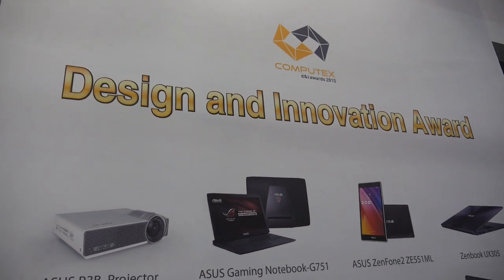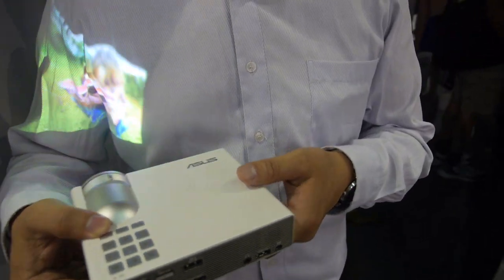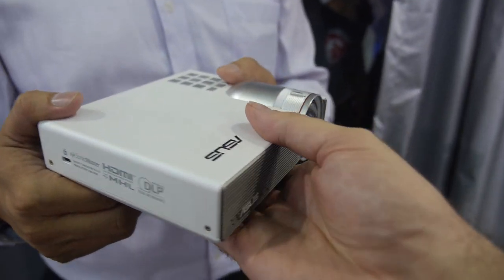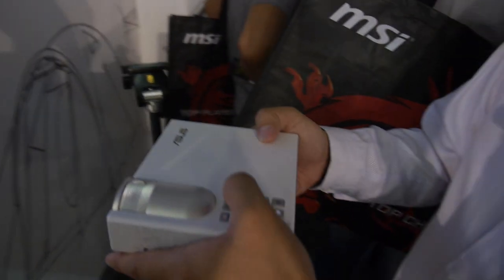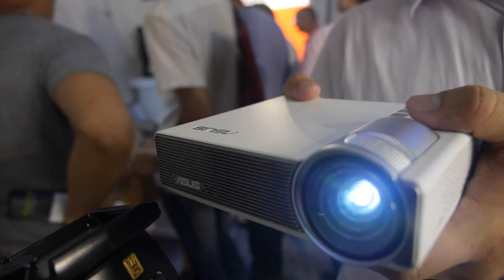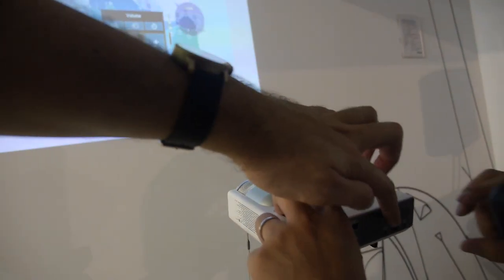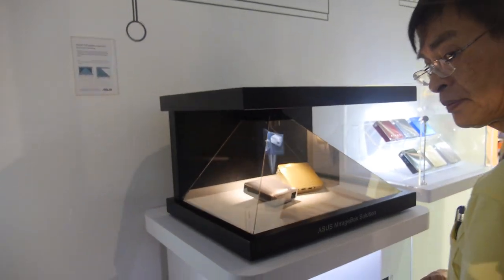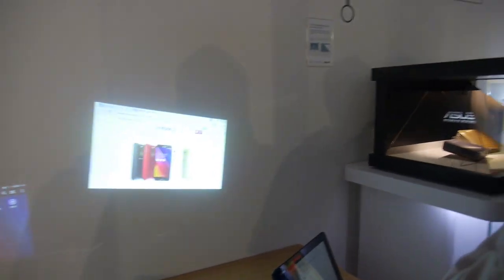$649 ASUS P3B projector 1280x800 LED 700 Lumen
ASUS P3B projector is portable, battery powered, short-throw projector with lightweight--- only 700g.
with Linux OS based, featured an LED light source with 30,000-hours lifespan. for maxim 1280x800 resolution s at a maximum brightness of 700 lumens. with MHL, HDMI, VGA video input, With USB port, you can connect to USB Flash drive directly. ASUS P3B projector can also double as a 12,000mAh power bank to charge mobile devices, with 3 hours of use, you can watch a whole movie. To be priced at $649, it'll start shipping from August 2015.